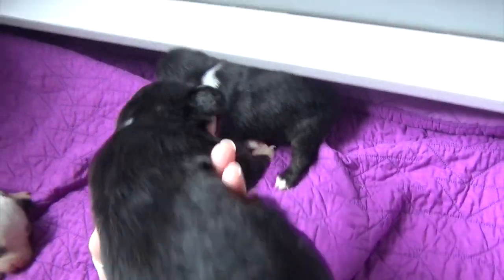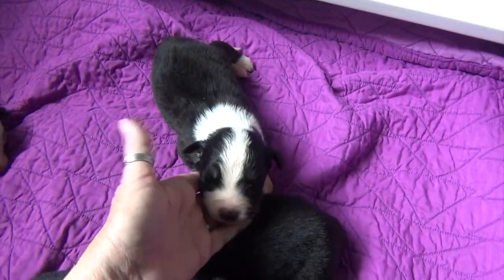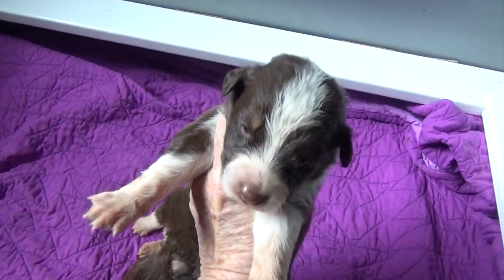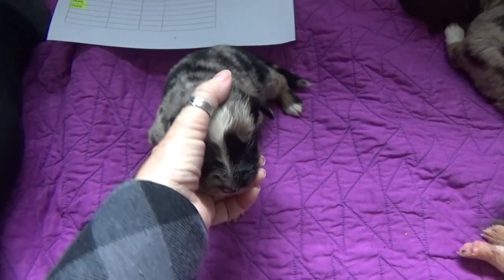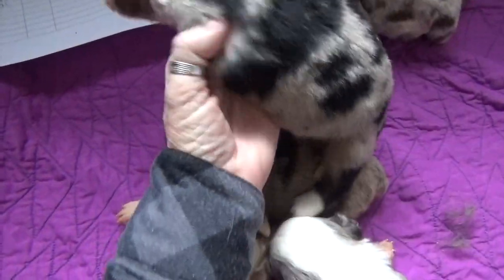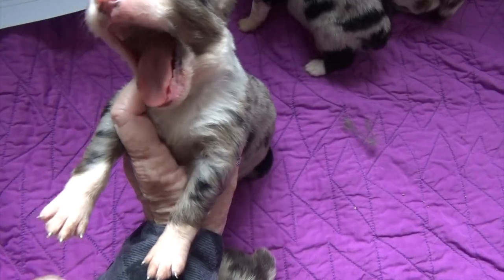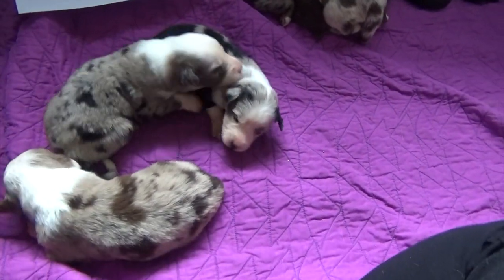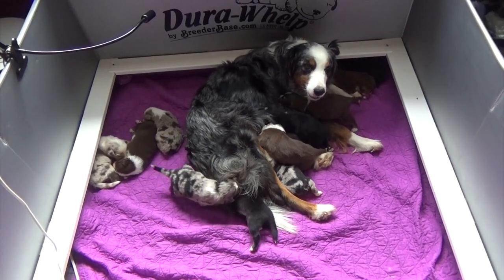KismetPups2wks02092024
Kismet and Bugatti puppies are 2 weeks! Video taken 02/09/2024.  Go to RDTRanch.com for more pics, health testing, pedigrees, parents, availability  and pricing.  We DO NOT SHIP puppies.  Located in AZ.